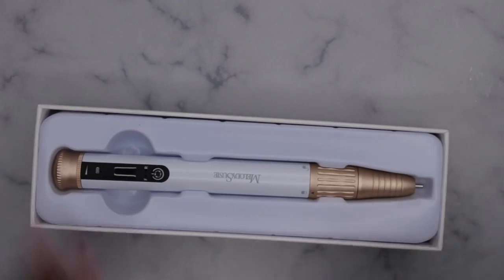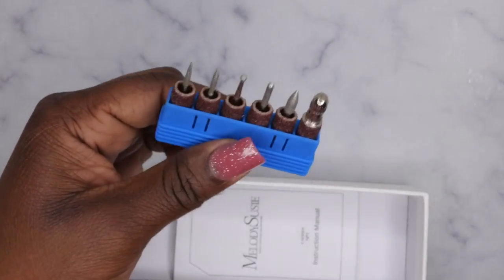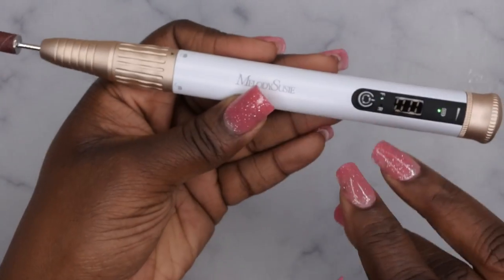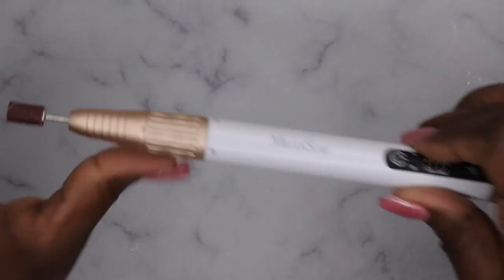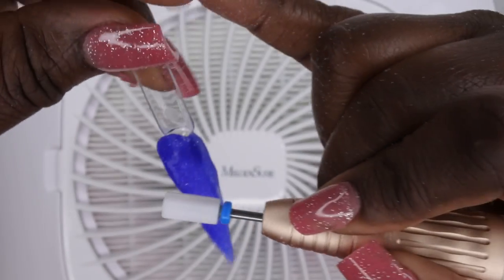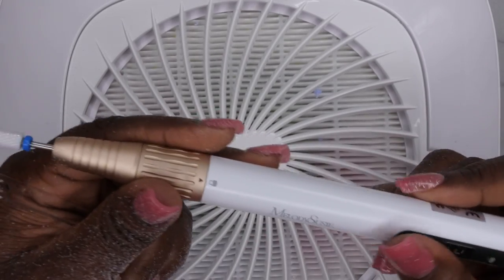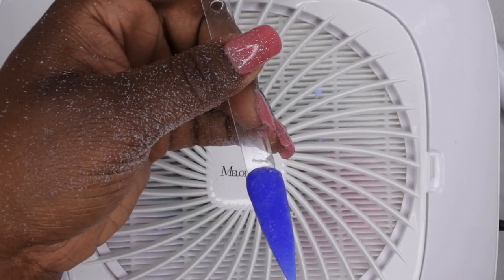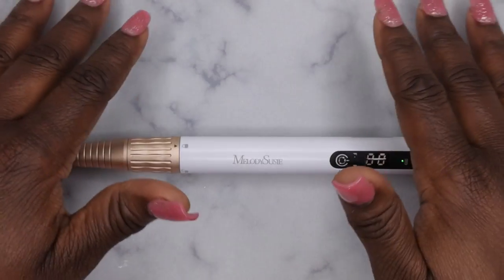Best Cordless Nail Drill | MelodySusie SP1 Nail Drill | Affordable Nail Drill from Amazon |Nail Haul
Hello Happy people, today I'll be testing out the MelodySusie SP1 cordless drill from @MelodySusieOfficial  .

MelodySusie SP1 nail drill

Other MelodySusie Products:

MelodySusie 2n1 Nail Lamp (48W)
MelodySusie 3n1 Nail Art Lamp
Melodysusie PC1 nail drill
MelodySusie Dust Collector
Pedicure Nail Drill
MelodySusie Acrylic Brush

MelodySusie Gel Polishes:
Black Abyss
Snow White
Tiramisu

Heart Sequins
Red Rhinestones
XL Square Tips
Nail Stands
Glue Dots
Nail Art ring